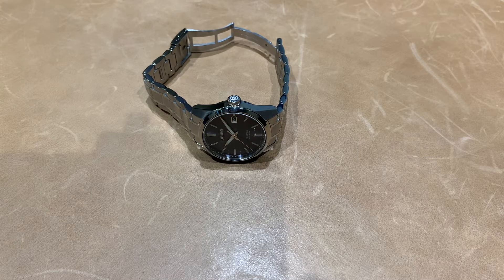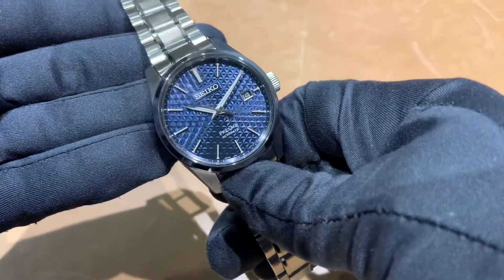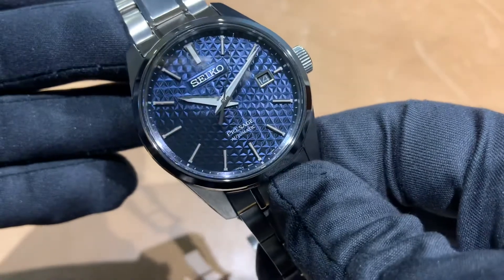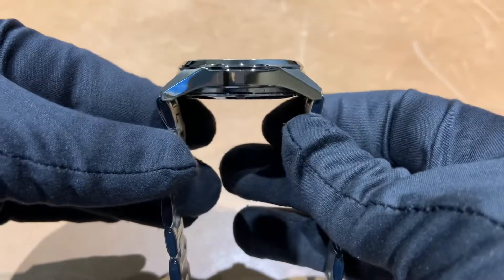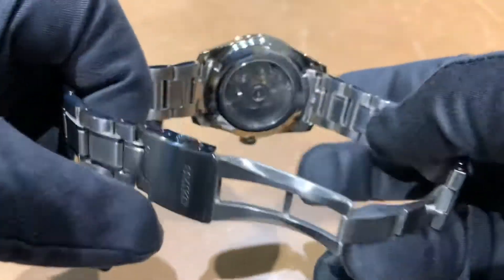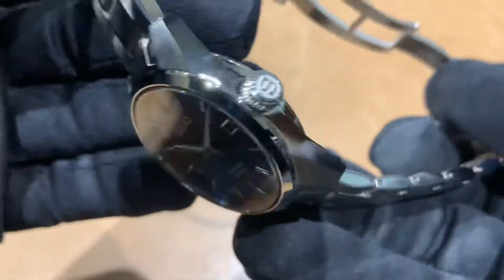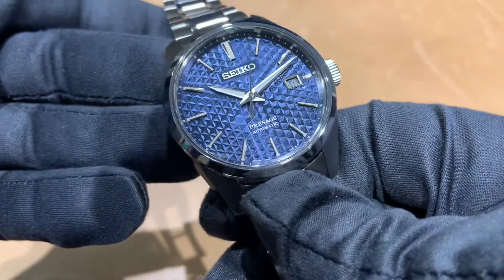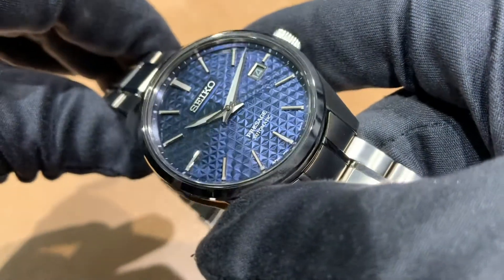Seiko Presage SPB167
39mm case
11.5mm thick
47.2mm lug to lug
20mm lug width
Cal. 6R35 with 70 hour power reserve
100m water resistance